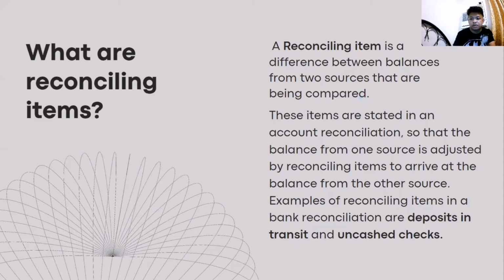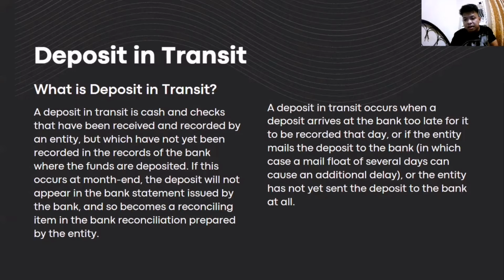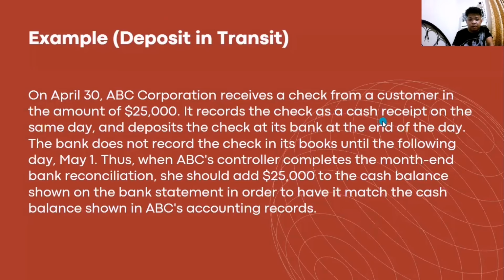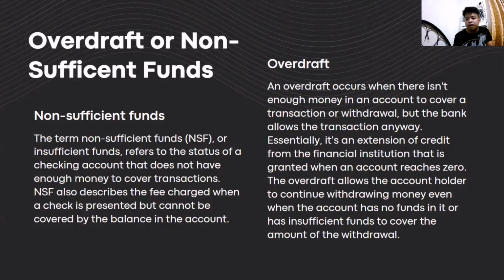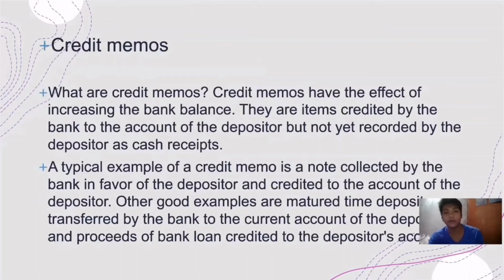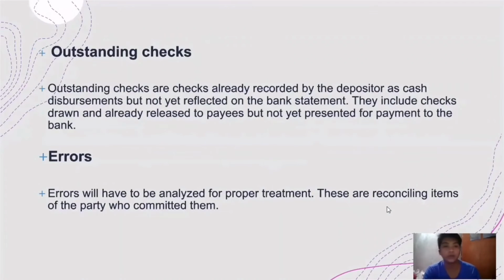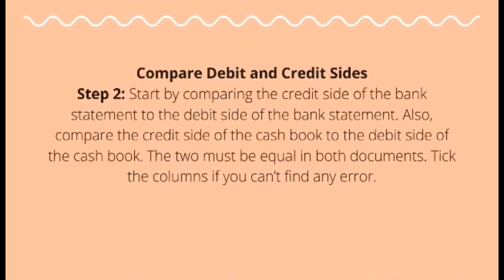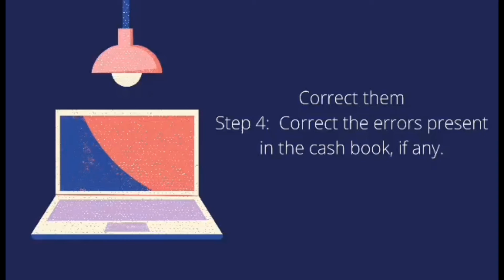Bank Reconciliation Report by House of Samson (12-Isaiah)